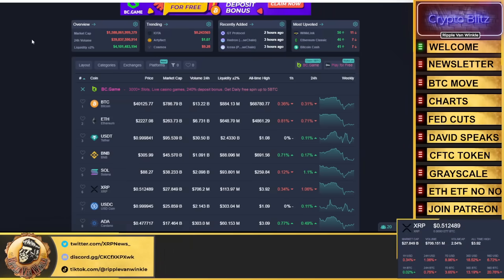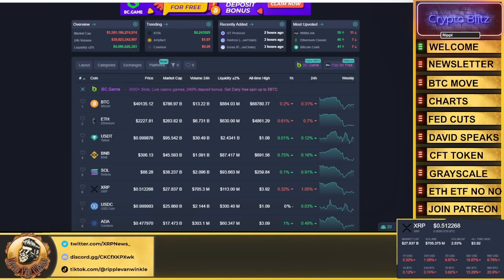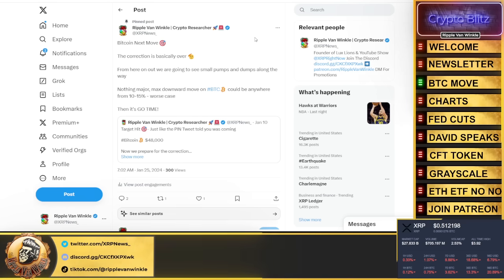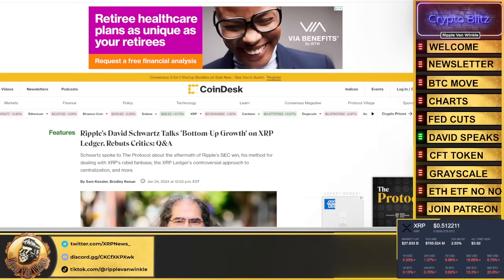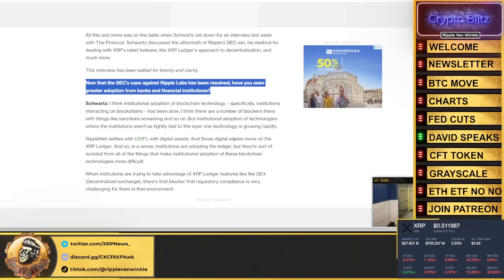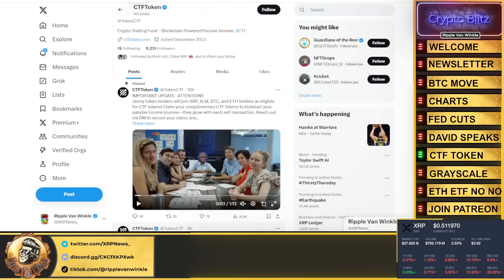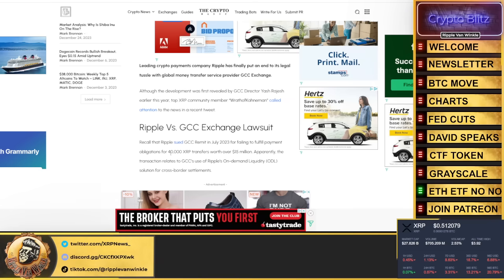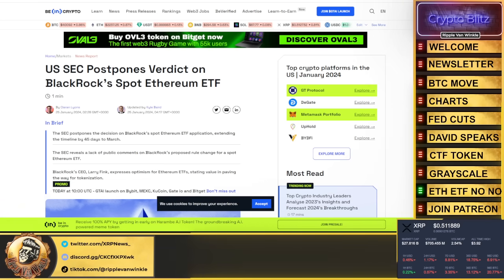Ripple XRP News - BREAKING! ETHEREUM ETF DELAYED! RIPPLE LAWSUIT COMES TO AN END! CRYPTO NEXT MOVE!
✅Buy Your Lux Lions Holiday Pride Tier Here - 30% Back In XRP Every Month